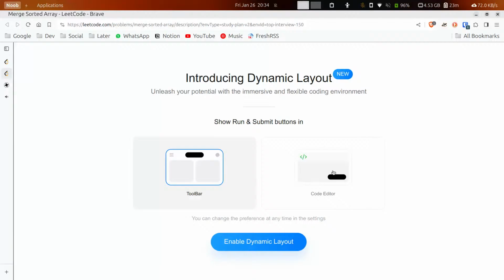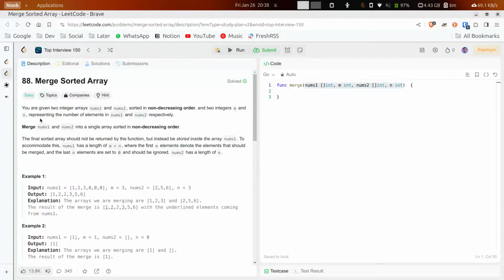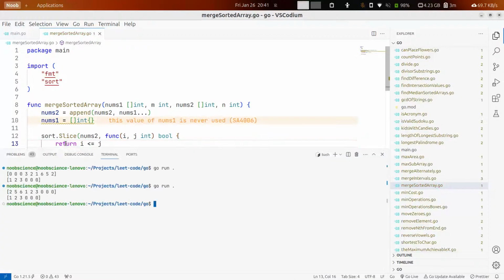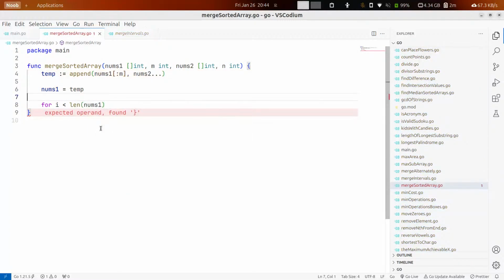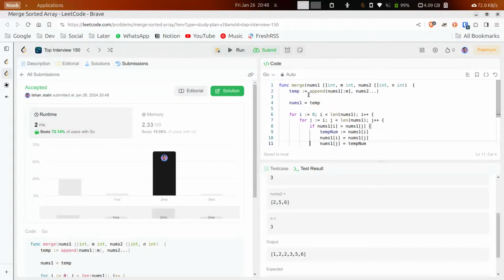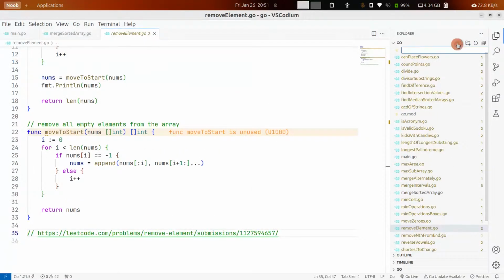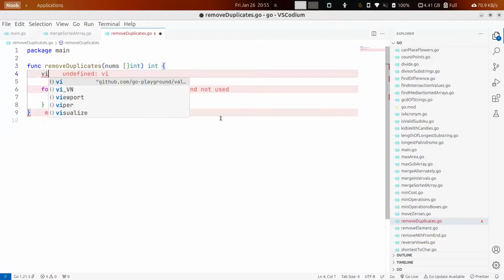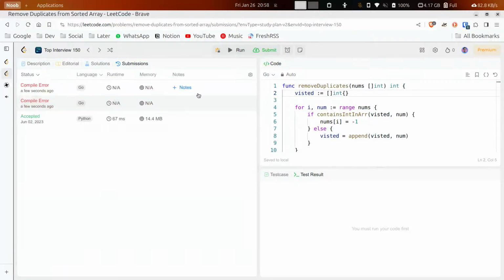Leetcoding in Go, just for the lols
Cause it's been a while :)